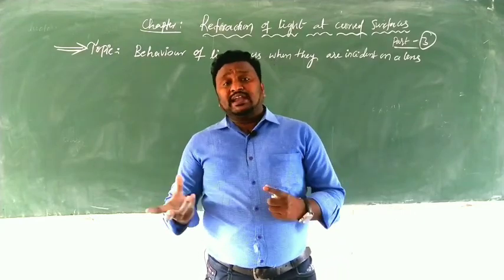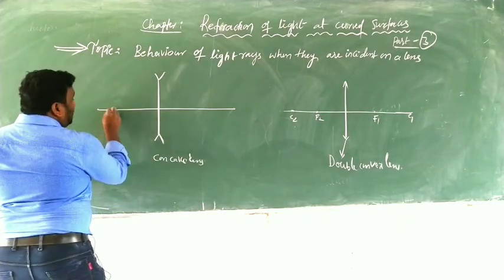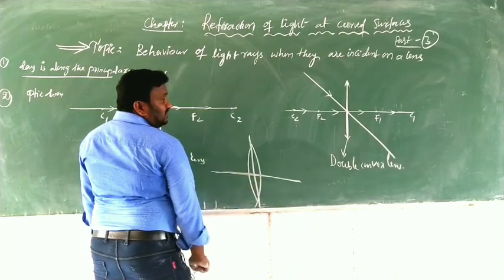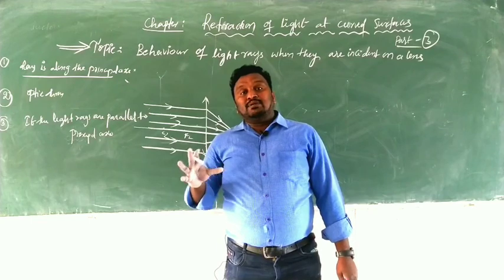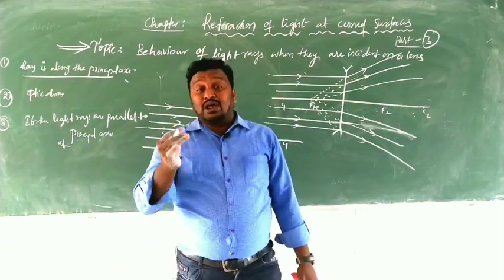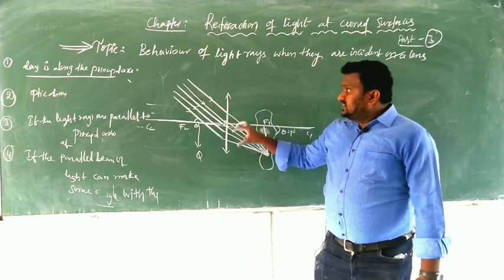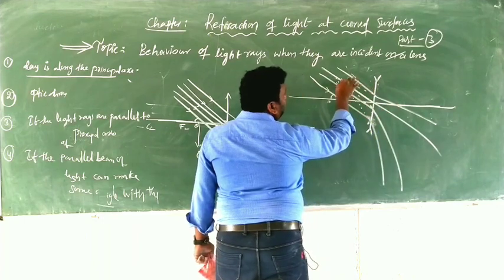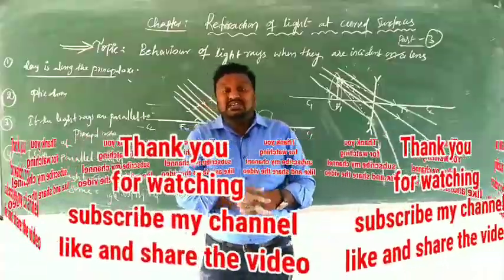Refraction of light at curved surface.Behaviour of light raya when they are incidenton lens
refraction of light at curved surface